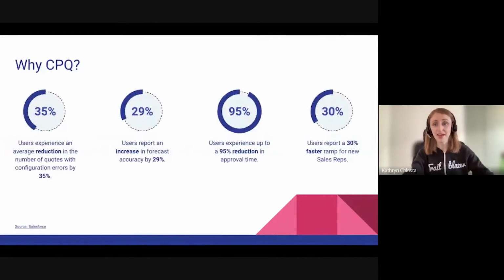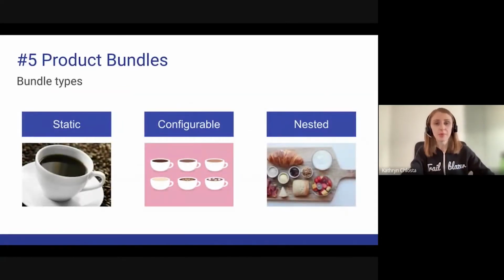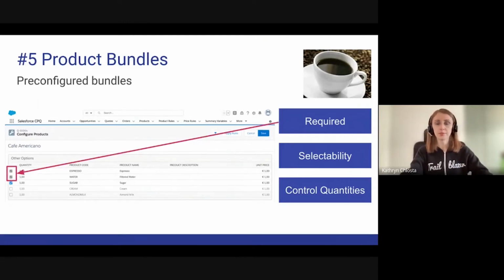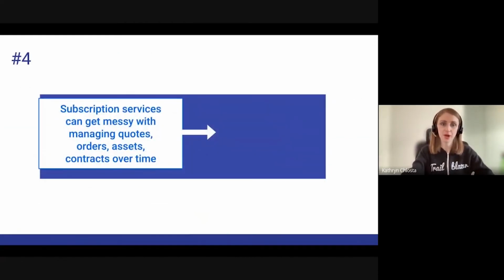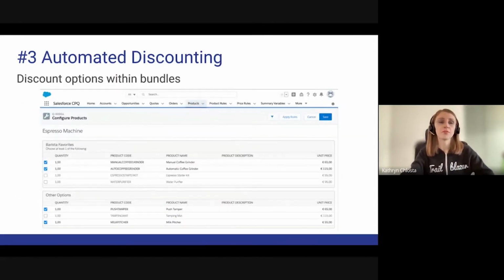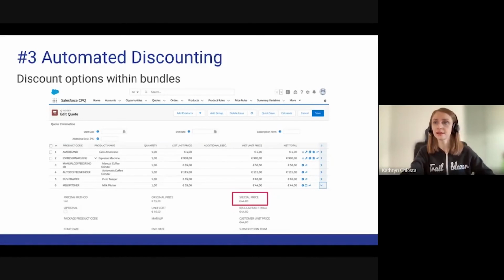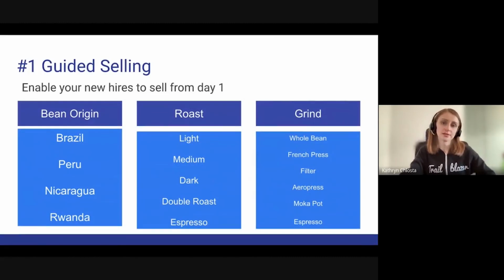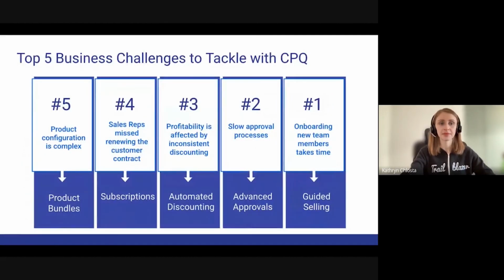Top 5: Business Challenges to Tackle with CPQ with Kathryn Chlosta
How can I use CPQ (Configure, Price, Quote) in my instance? Is it the right choice? Kathryn Chlosta is going to walk us through 5 CPQ business use cases.

📒 SHOW NOTES
100DaysofTrailhead.com - Learn Salesforce | Learn Tech | Get Inspired | Have fun | Invest in YOURSELF

🔥 RESOURCES:
Links in the video + bonus:

Big Bundle (all study guides + practice exams): BB100
DA and SVD (study guides and practice exams): ARB100

✏️ QUESTIONS:
What are you going to build with this new knowledge?

Salesforce CRM - The Definitive Admin Handbook: Build, configure and customize